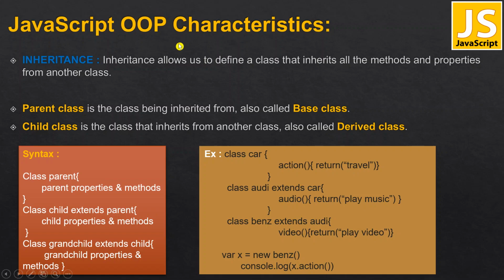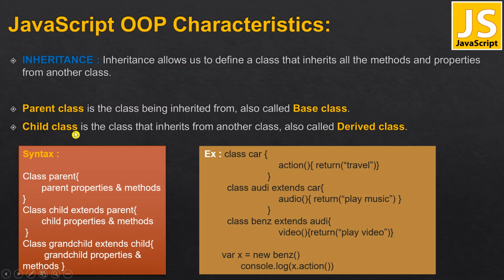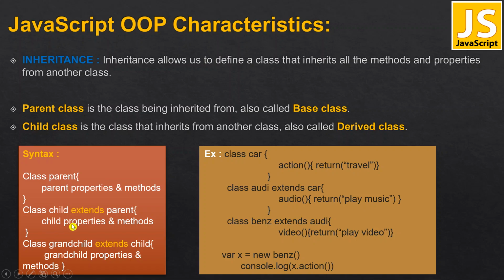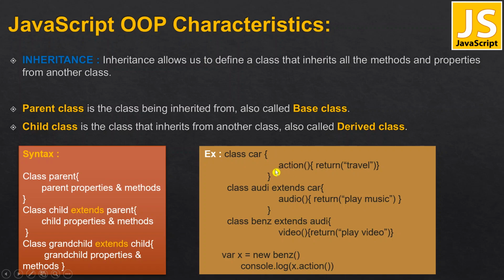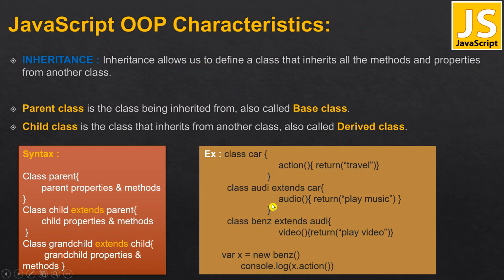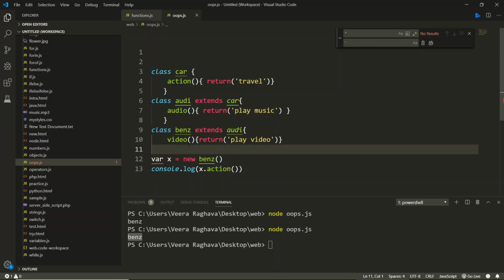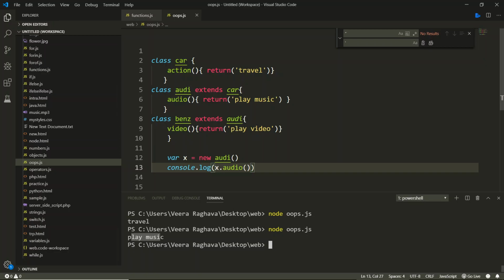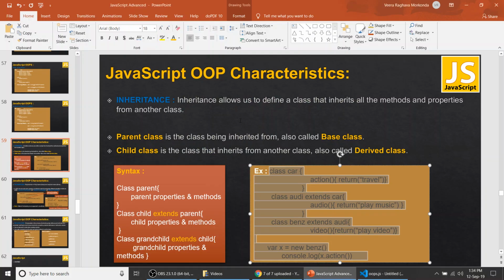09 JavaScript OOP Inheritance